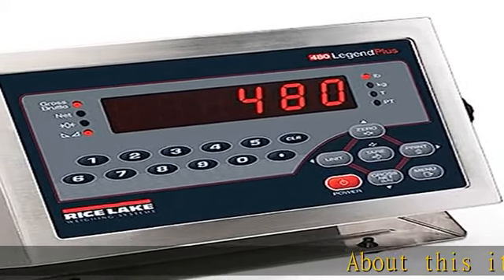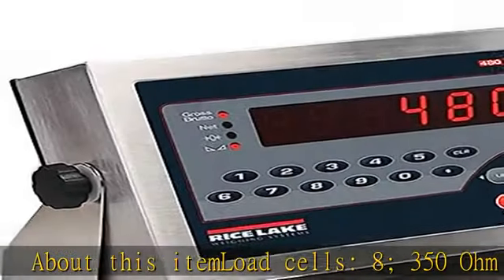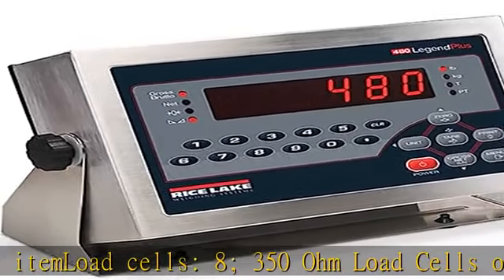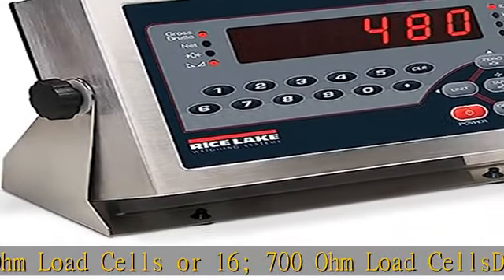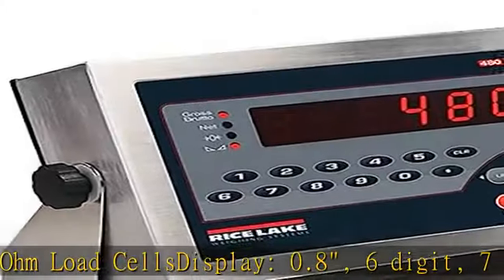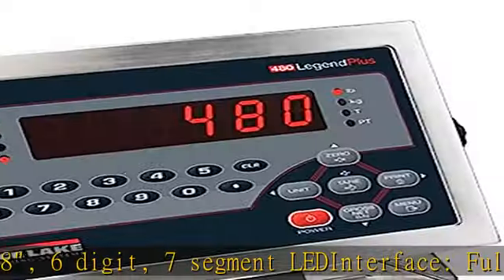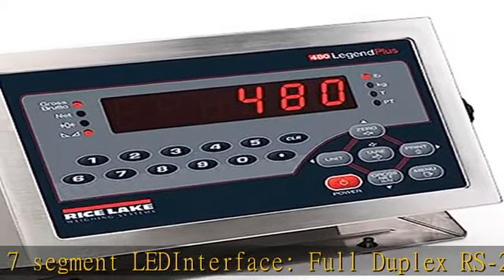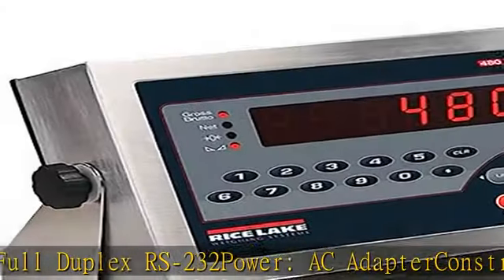Rice Lake, 480+ Legend Series, Digital Weight Indicator, 115 VAC, NTEP